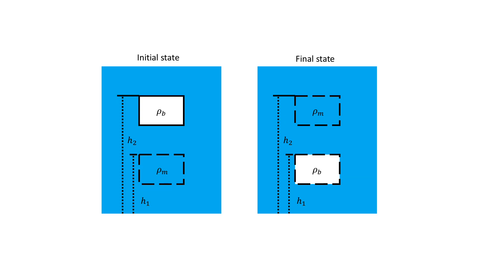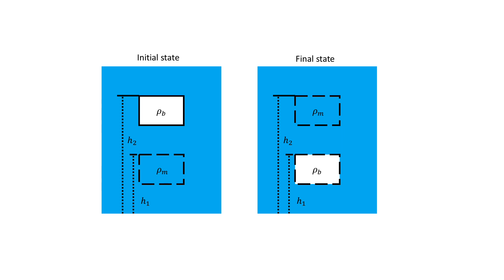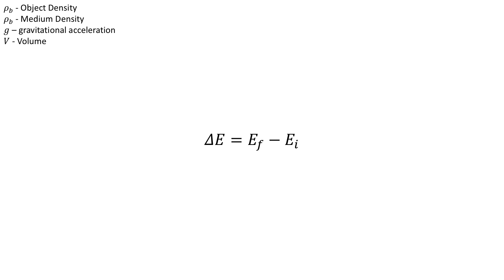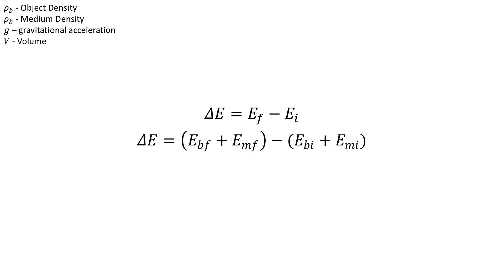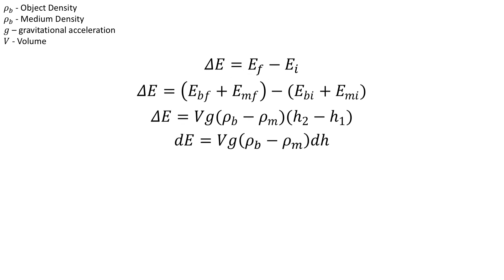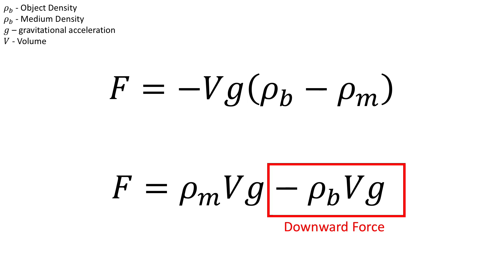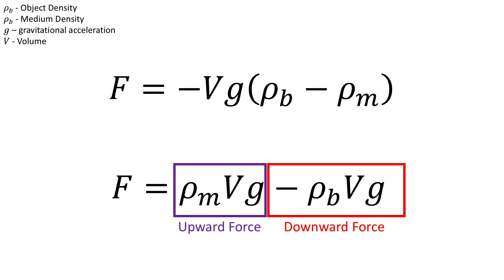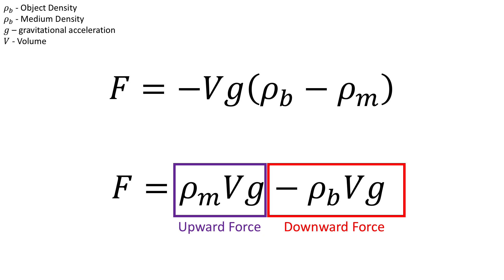Explaining Buoyancy to Flat Earthers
Of course you will have heard flerfs spouting some dumb shit about density an buoyancy as an alternative to gravity. Mainly because they fail to understand many things. I talk about buoyancy here.

I show some excellent footage from another youtube who shouldn't be too hard to find. I will take advantage of fair use rules and not credit this creator properly as this person has absolutely nothing to do with the Flat Earth ecosystem and don't want to drag this person into it.